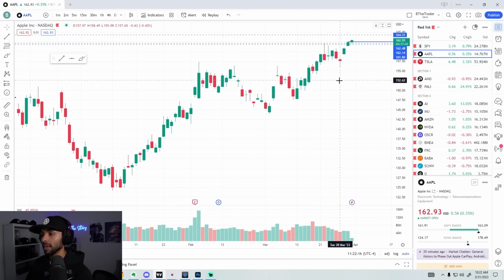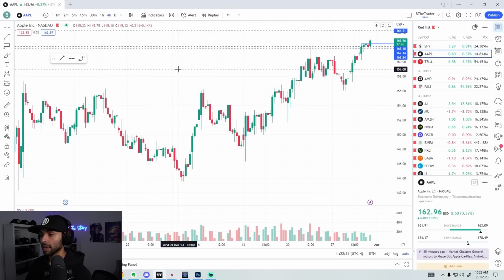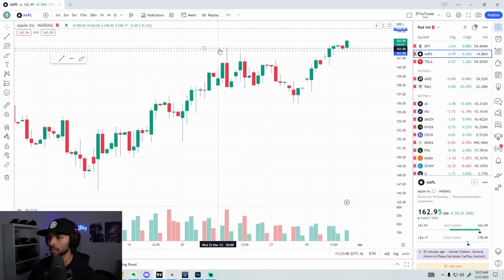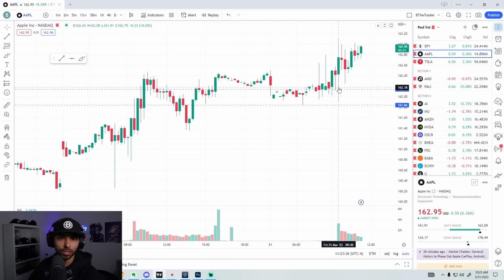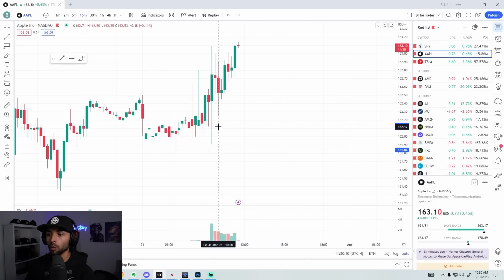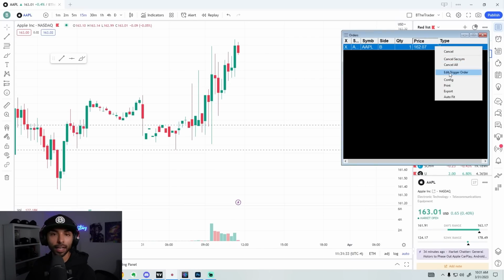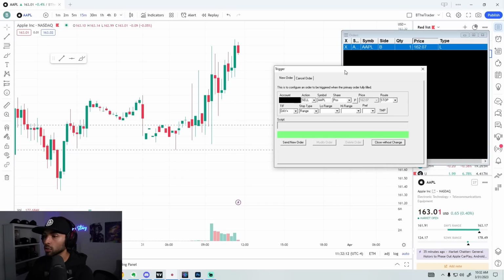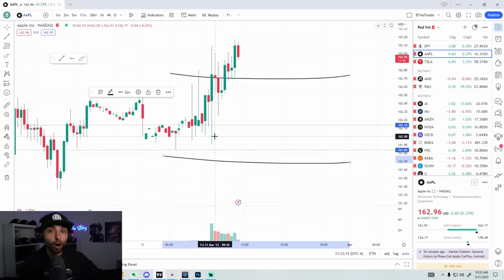The Scalping Secret No One is Talking About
Do you want to make $300 a day?  We're going to discuss a scalping strategy no one is talking about to add to your trading playbook.  I'll show you how I determine key price levels through multiple timeframes to identify a breakout play in AAPL (Apple) and how I position myself to take advantage of these moves.  Follow along and I'll show you my methodology, interpretation, and 3:1 risk management for this scalping strategy.

The B The Trader Show is on all podcast platforms